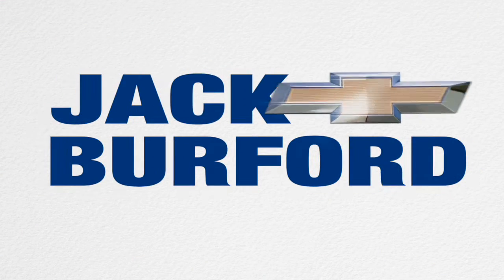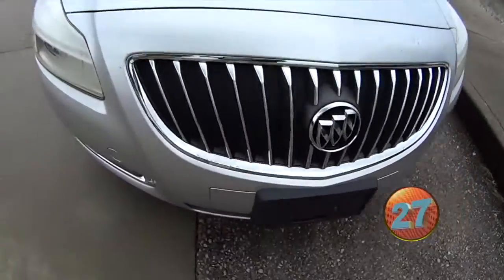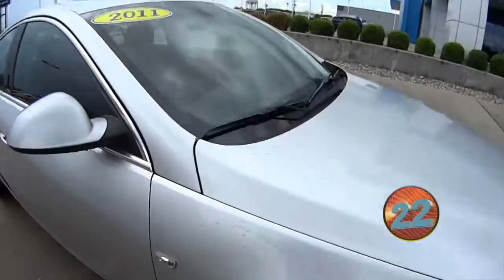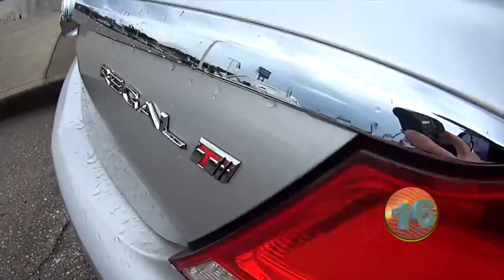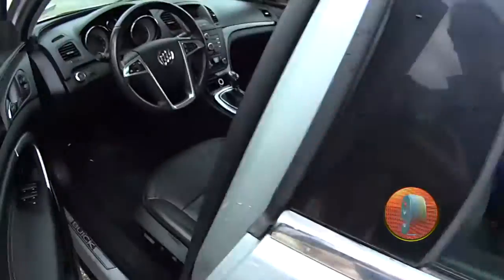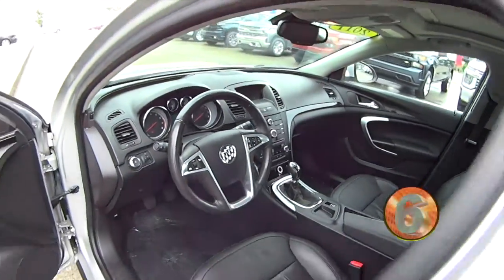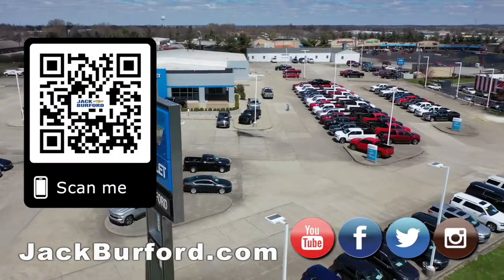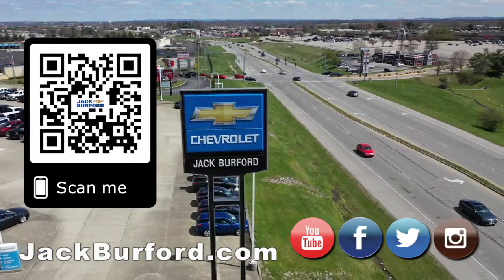2011 Buick Regal 6 speed walkaround